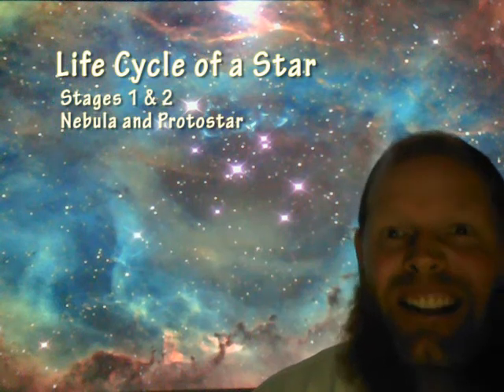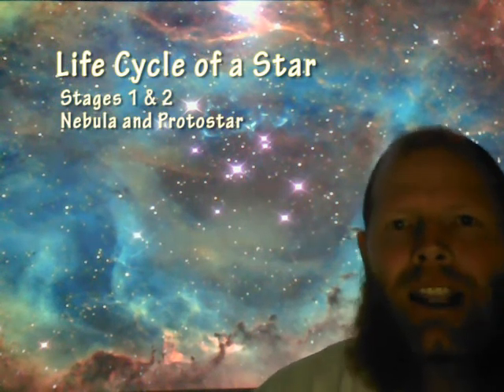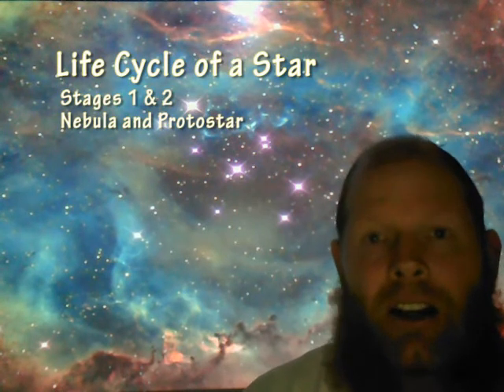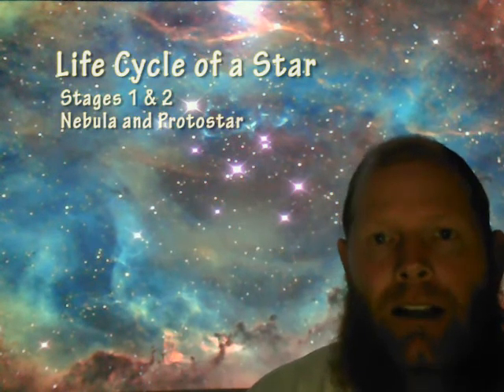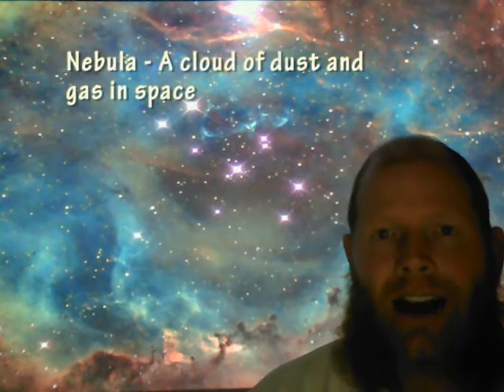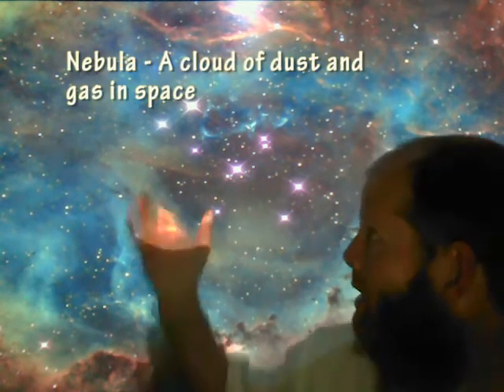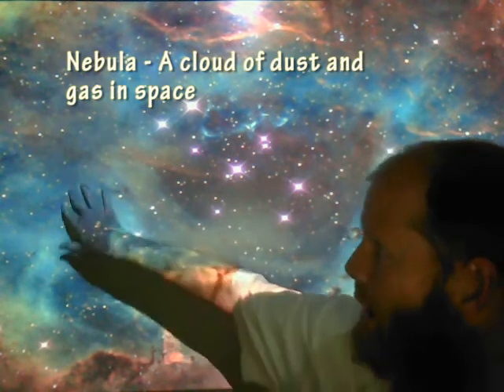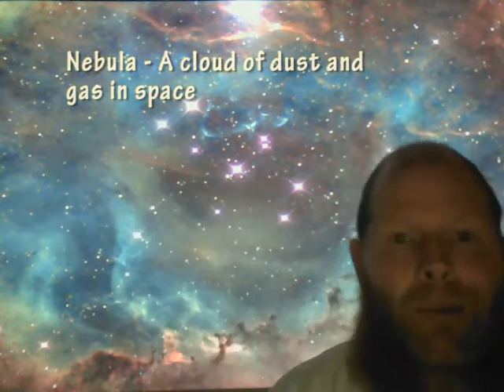Nebula & Protostar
This video explains the first 2 stages in the life cycle of stars.